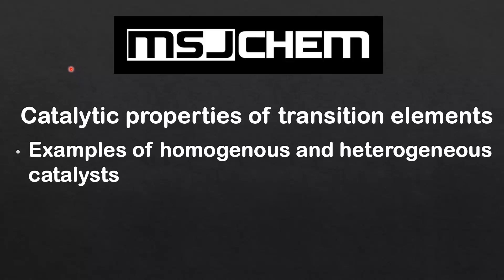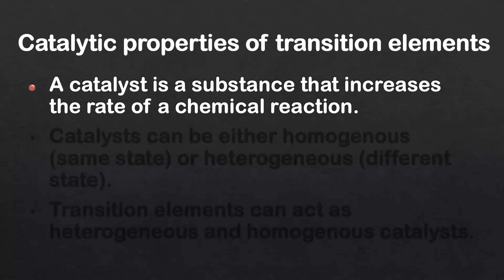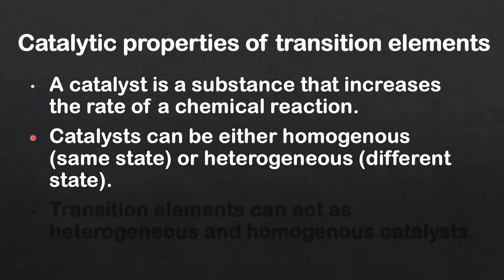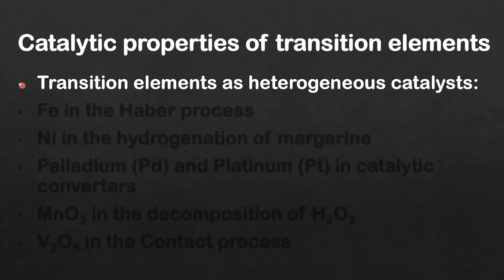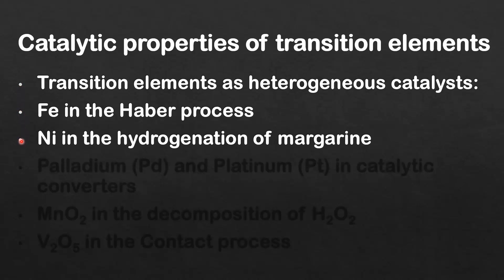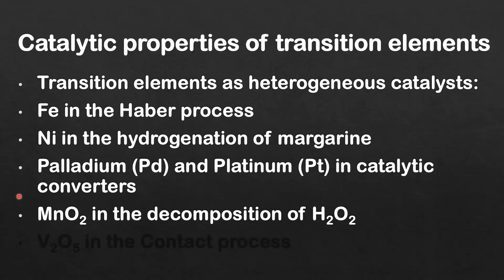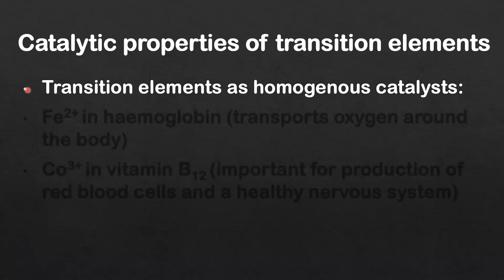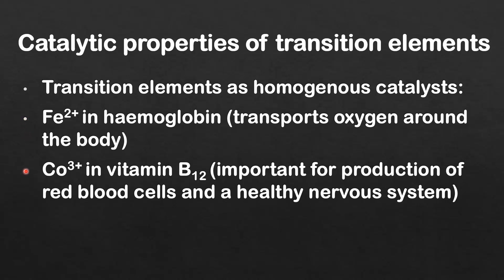13.1 Catalytic properties of transition elements (HL)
This video covers some examples of the catalytic properties of the transition elements.